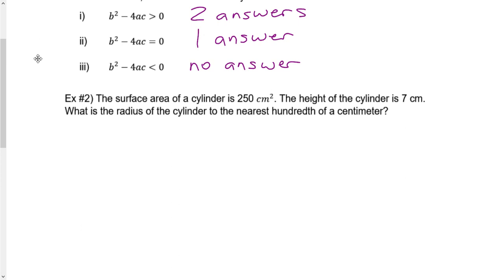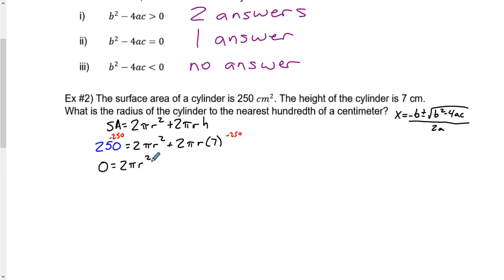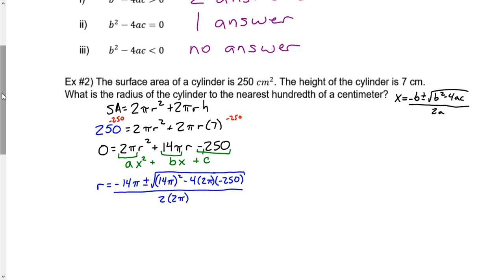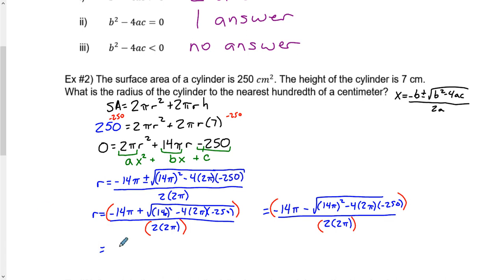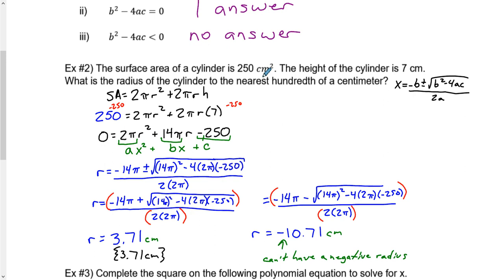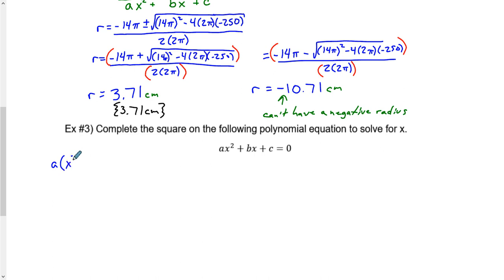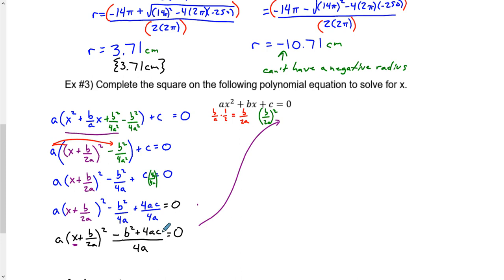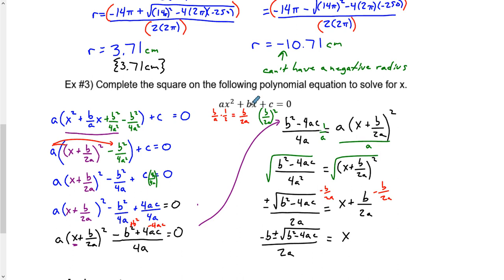Pre-Calculus 20 - Quadratic Formula Pt. 2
Quadratic Equations Section 4 Part 2